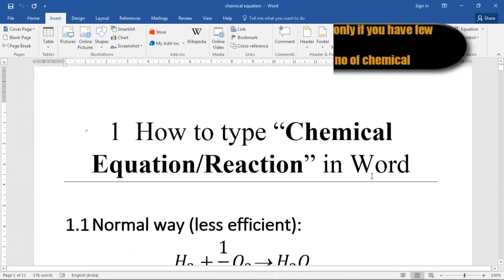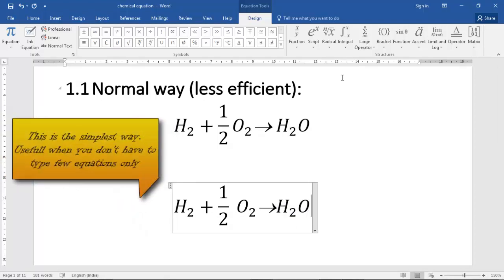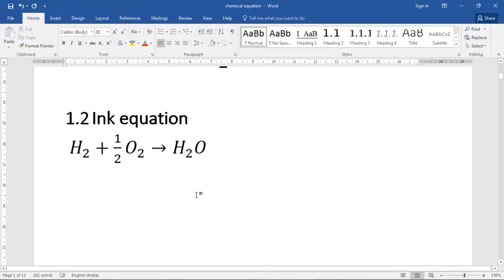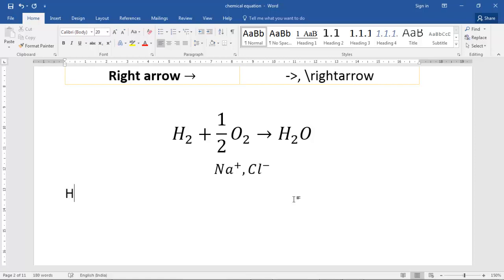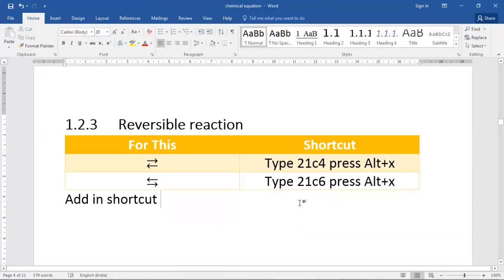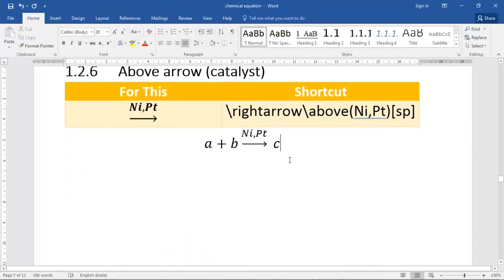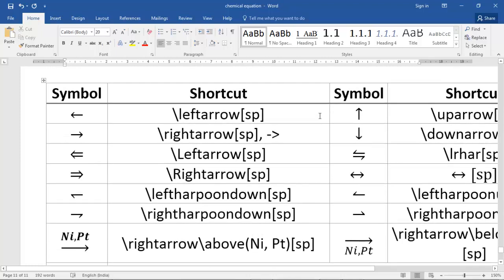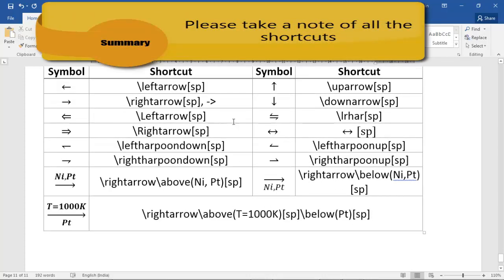3 ways to type chemical reaction, chemical equation, reaction arrows in Word 2007 & above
Quickest way to type chemical reaction, chemical equation, reaction arrows in Word (2007 & above). Shortcut for typing chemical equation reaction in word. Writing chemical equation | Chemical reaction in Word 2007|2010|2013|2016|Office 365: There are 3 ways (Ink Equation) to write a chemical equation in word, chemistry symbol in word, reaction arrows in word. Video describes quickest way to type chemical equation | chemical reaction in word 2007|2010|2013|2016|Office 365. How to write chemical equation or how to type chemical equation | type reaction arrows in word (type reversible arrows | reversible reaction in word, type equilibrium arrows | equilibrium reaction arrows in word, write text above arrow) by using 3 ways are described in this video. GUI method (Insert equation), Ink equation and Math auto correct.

Link for other important video for writing thesis dissertation , research paper are
Most people will say that you need to learn LaTeX to make a good thesis however I completely disagree with that statement. Nowadays MS Word has almost all the features and in fact more than what LaTeX provides. Moreover, you need to learn LaTeX which is time-consuming task if you are new to it.

These videos will definitely help you write Thesis in the most efficient way and in least time. My friend didn’t listen to me and had to pay the price in terms of time and effort required for regular editing which could have been done automatically in a word like changing figures no/referred figure, bibliography, typing equation, making a table of content and all others things that could be automated. This video technique will help you not only now but in your future carrier and I bet you will save lot of time (days) by doing things intelligently.

They don’t have official LaTeX support, but you can do almost 99% of what LaTeX can do and much more that LaTeX cannot do

1.) LaTeX has heading (h1, h2, ….) this you can do in word and they too have heading and can be customized.
Overall report/paper writing similar to LaTeX (in terms of easy, fast and simple) see Automated formatting in Ms Word document for Journals, Papers, Magazine, etc
4.) Top 5 used shortcut for MS Word. This shortcut will definitely be useful in various stages of research paper , thesis, dissertation writing gg